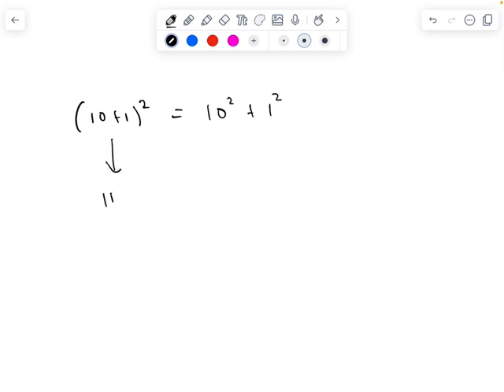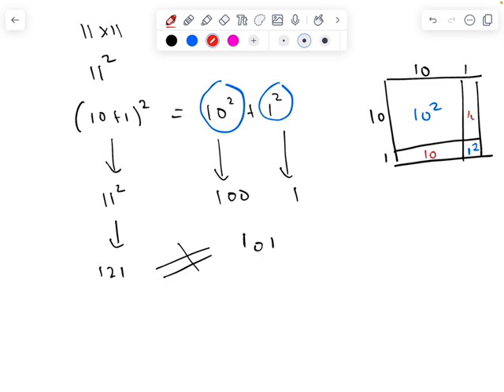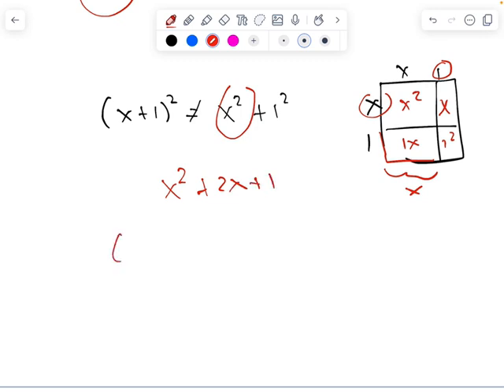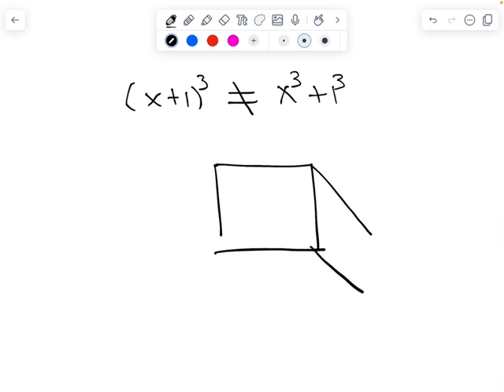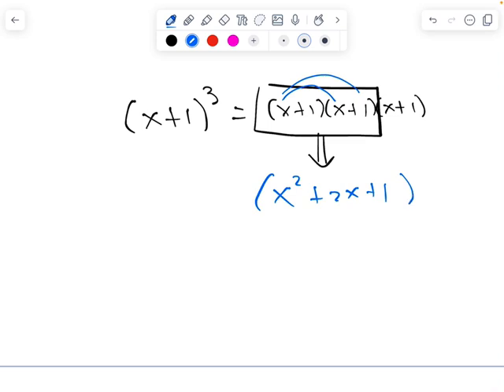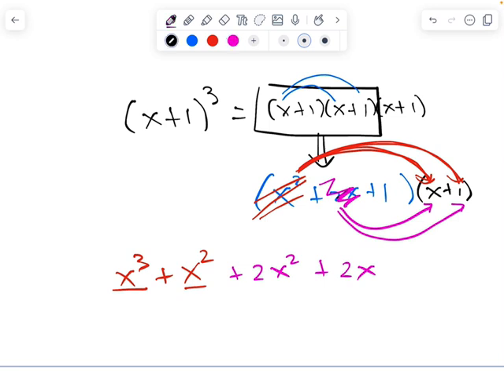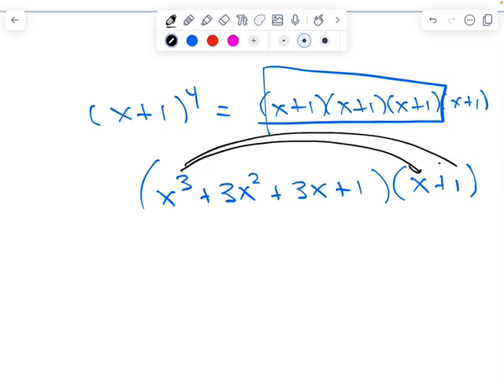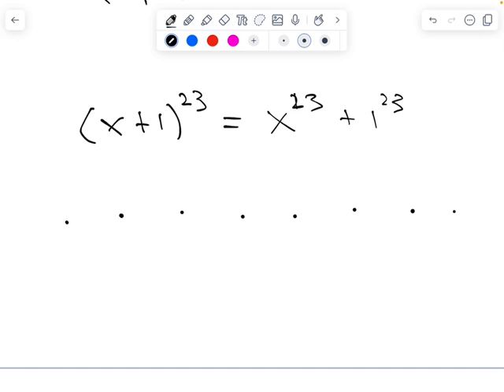Binomial expansion - introduction